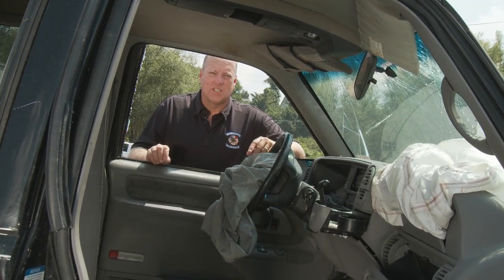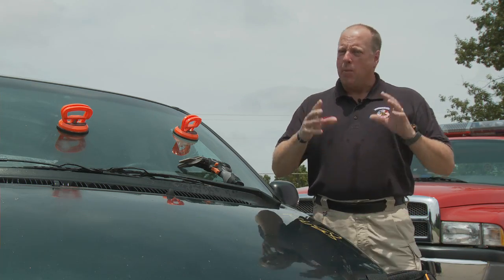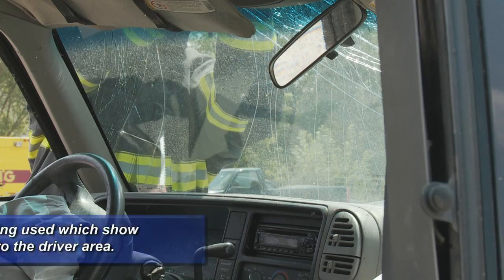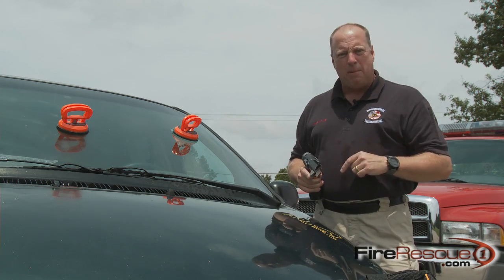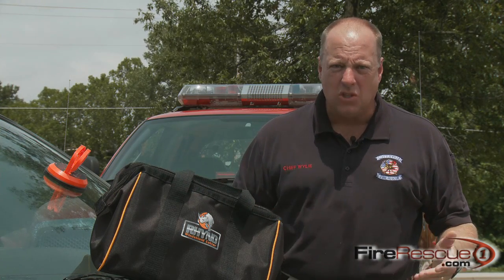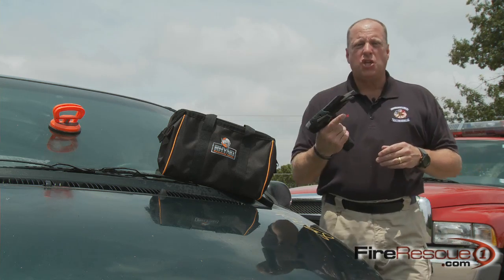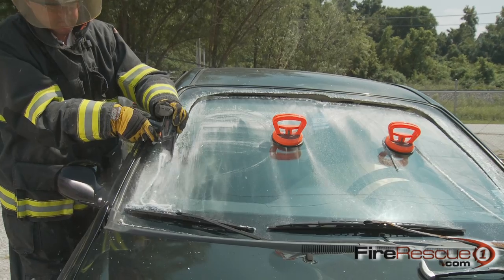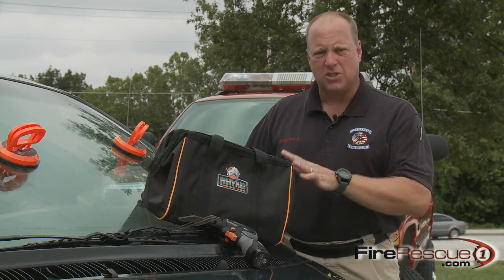Rhyno Windshield Cutter on the Innovation Zone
The RHYNO Windshield Cutter is a unique extrication tool used to rapidly remove vehicle glass to gain access to injured occupants. Windshield, passenger and rear windows can be removed in under 1 minute for quick access to patients or for further rescue operations.